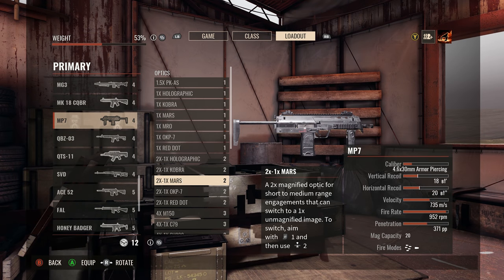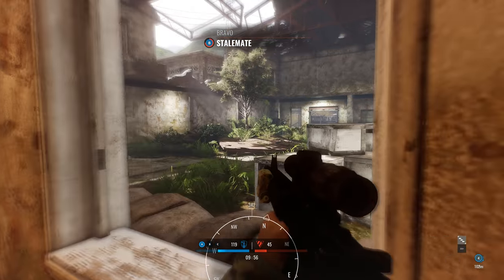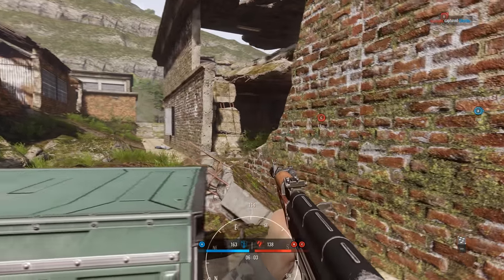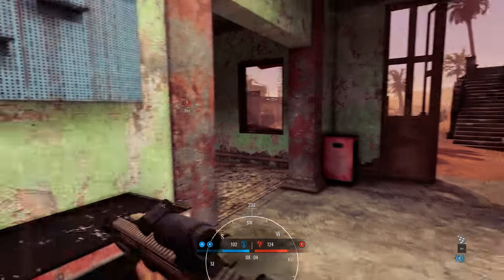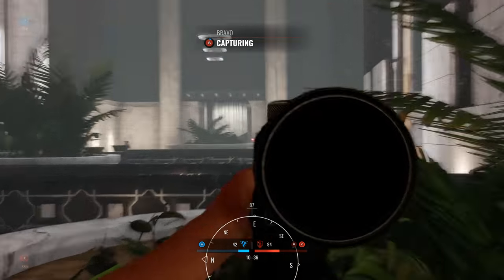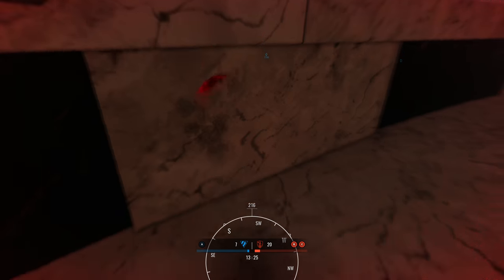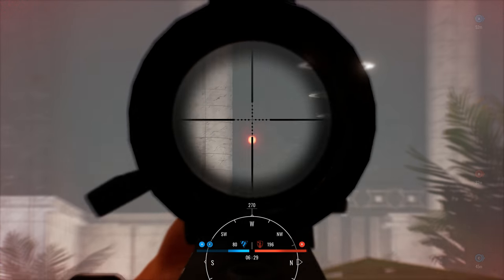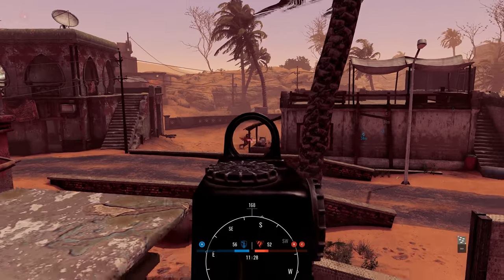Insurgency Sandstorm Best Weapons - Simple Guide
In this guide I explain what the community views as the best weapons on Insurgency Sandstorm.

insurgency sandstorm best weapons
insurgency sandstorm best weapons 2021
insurgency sandstorm best guns
insurgency sandstorm best guns 2021
insurgency sandstorm best loadout